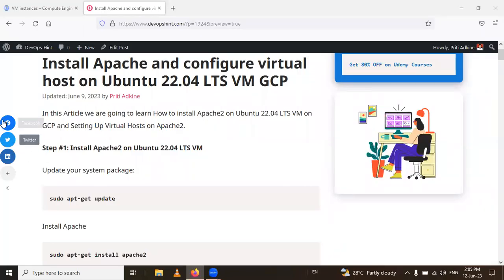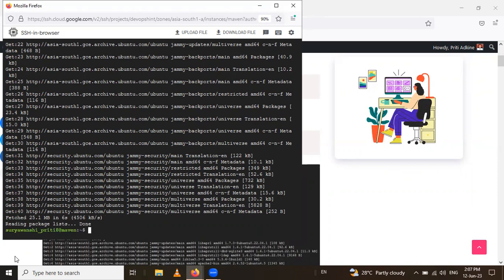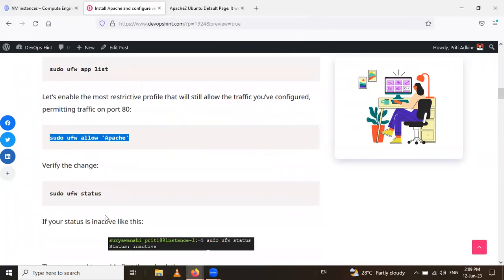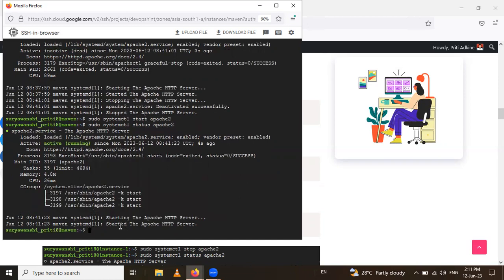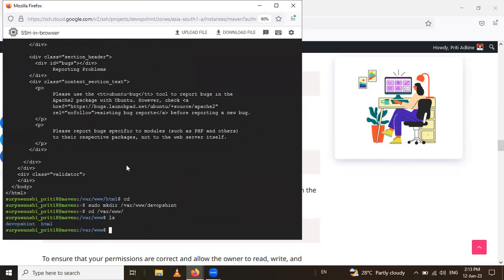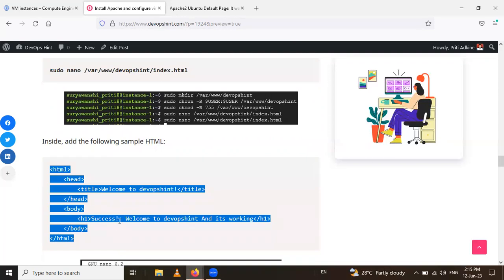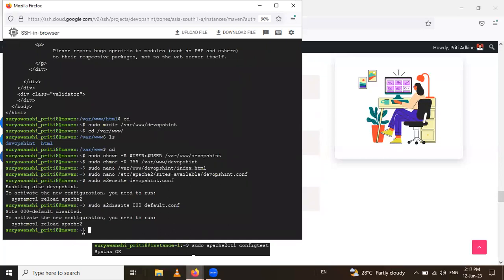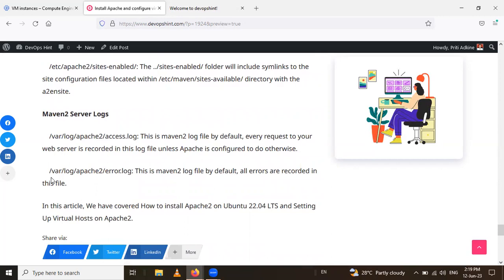Install Apache2 on Google Cloud Ubuntu 22.04 LTS VM | Configure Virtual Host in Apache2 in Ubuntu 22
In this Video we are going to cover How to Install Apache2 on Google Cloud Ubuntu 22.04 LTS VM | How to Configure Virtual Host in Apache in Ubuntu 22.04 | Apache2 config files and directories
0:00 Install Apache2 on Google Cloud Ubuntu 22.04 LTS VM
6:00 Configure Virtual Host in Apache2 in Ubuntu 22.04 LTS